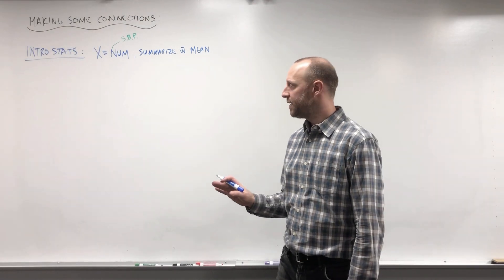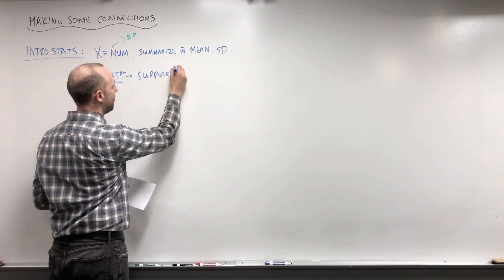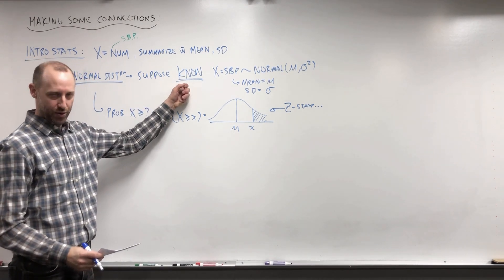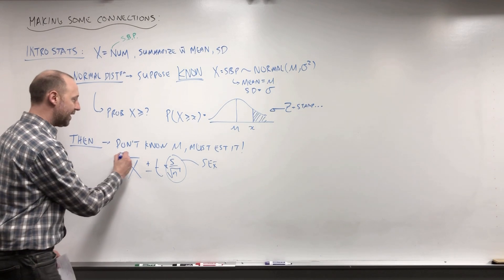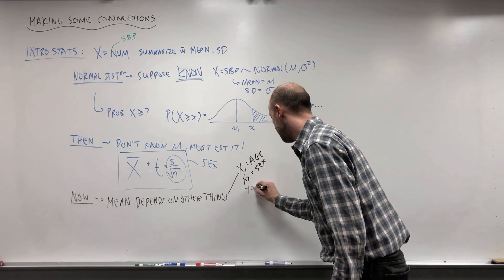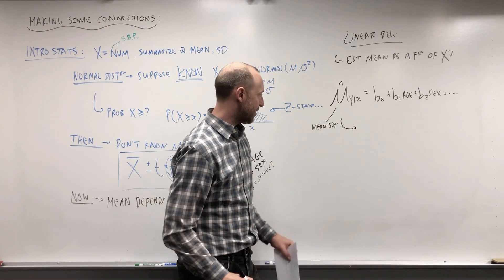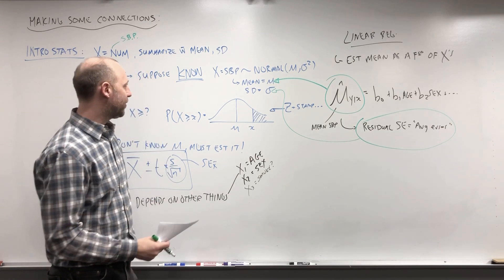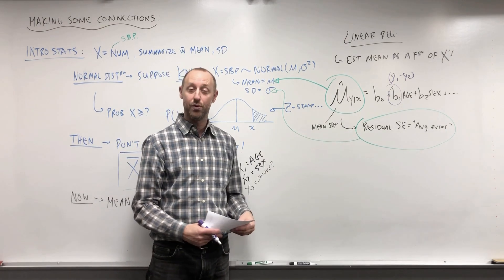2.4 Linear Regression: Building Connections With Intro Stats Concepts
This video connects multiple concepts that are typically covered in intro statistics courses. The goal is to show how linear regression can be connected back to the estimation of a mean, a confidence interval for it, and the normal distribution.

This video helps to close a loop at tie together material presented at the foundational level.

Follow MarinStatsLectures